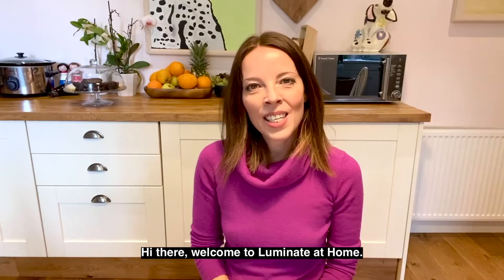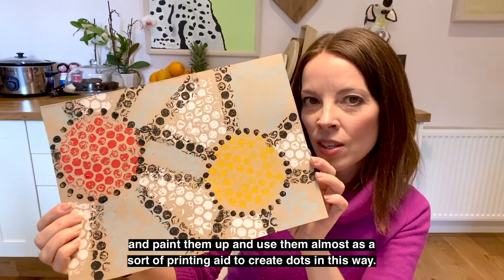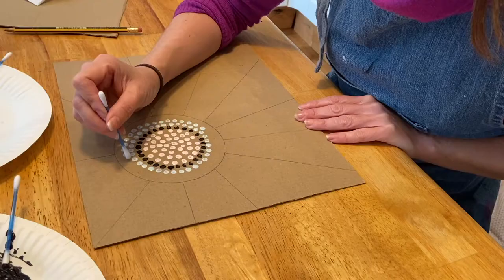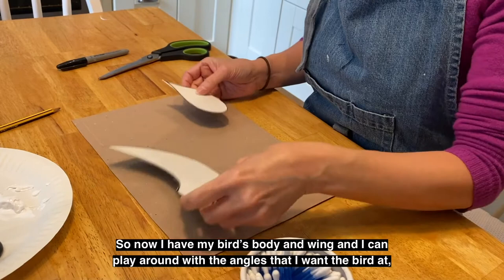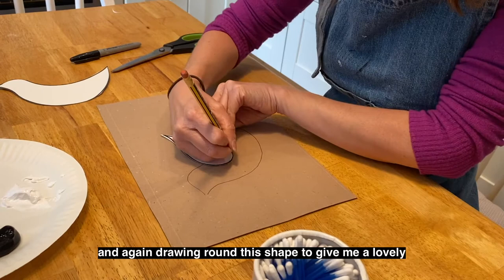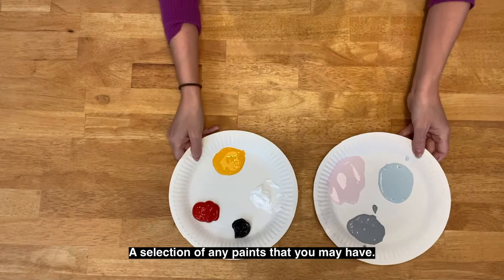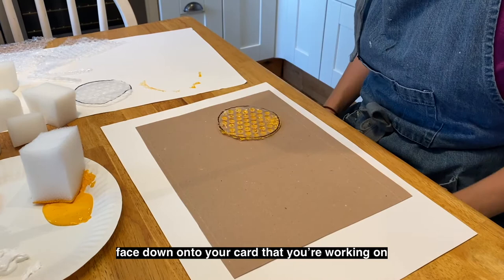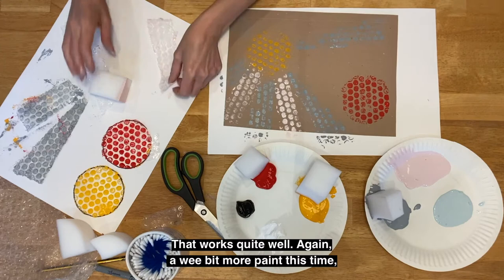Luminate@Home - Aboriginal Inspired Dotty Designs, led by Tracy Gorman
Luminate@Home is our new programme of online creative activities that you can do wherever you are.  In today’s film, artist Tracy Gorman shows you how to make some dotty designs inspired by Aboriginal art.

Created during the coronavirus outbreak, these activities are designed for older people who are isolated at home or in a care home. A new film will be posted at 2pm on Tuesdays and Fridays.